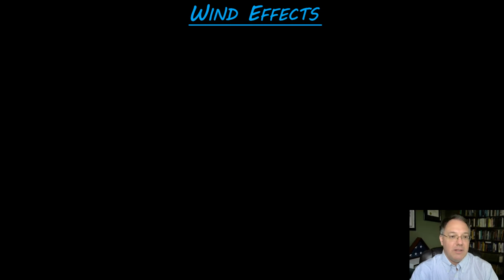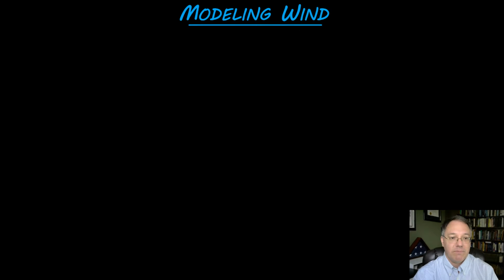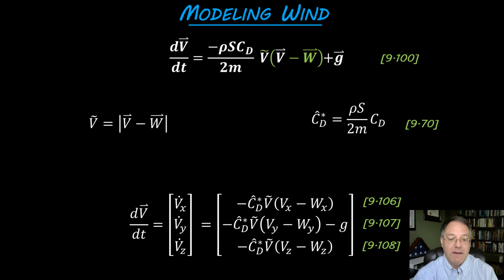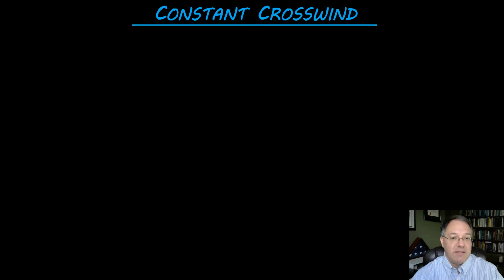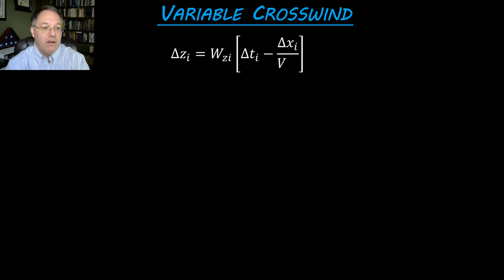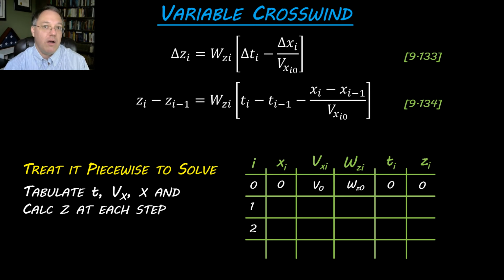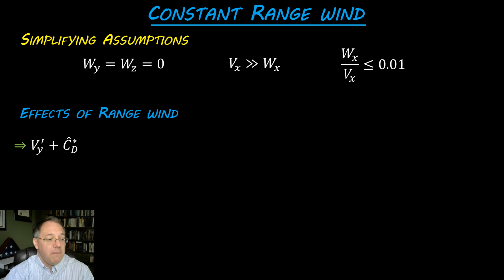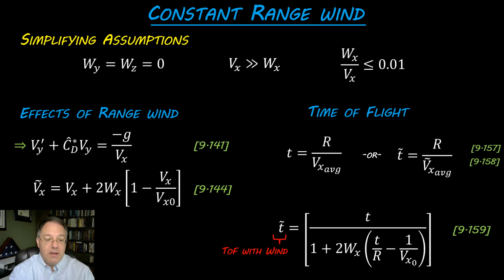Lesson 18a Wind Drift